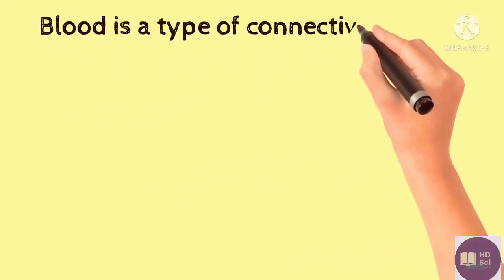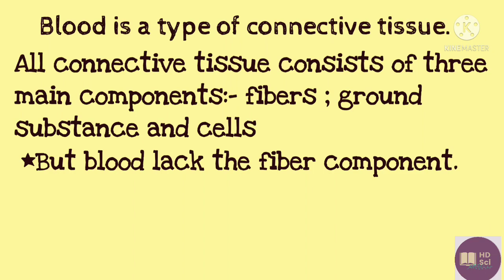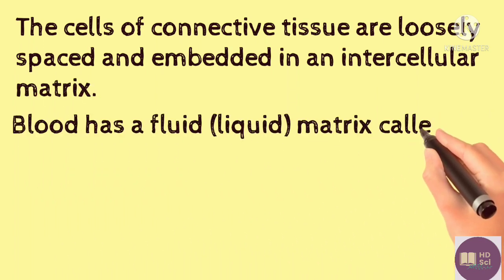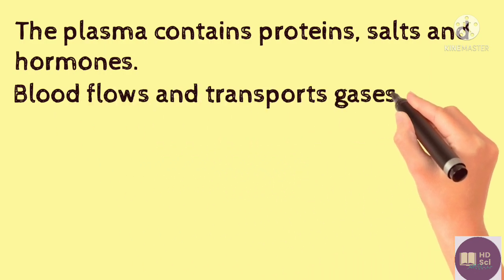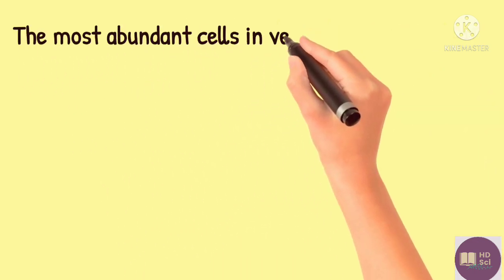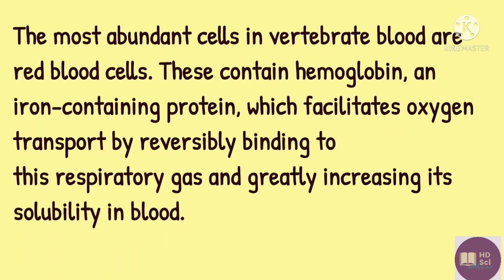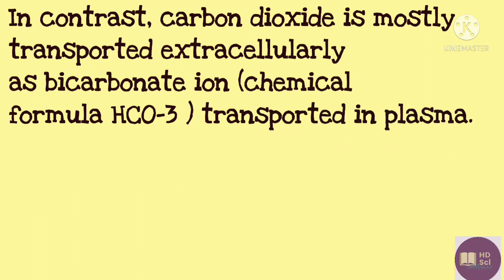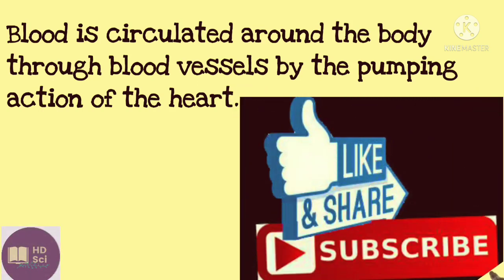Human blood Human blood composition Transportation in human body # Components of blood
In this video students learn about human blood its components and functions of blood. Blood as a transport system in human body. Blood is aspecial type of connective tissue , as it dont have fibres in matrix. Blood circulate in body through blood vessels and pumped by a heart.